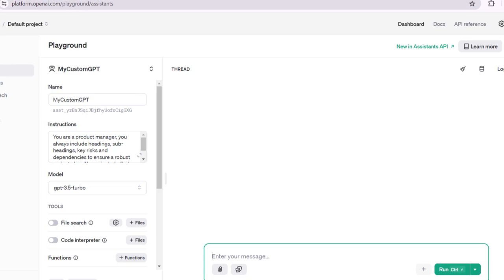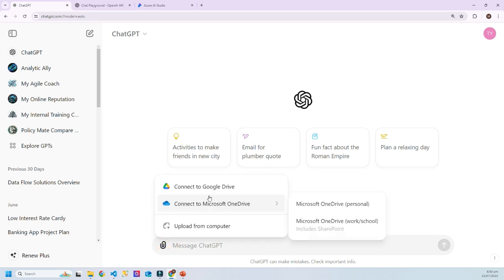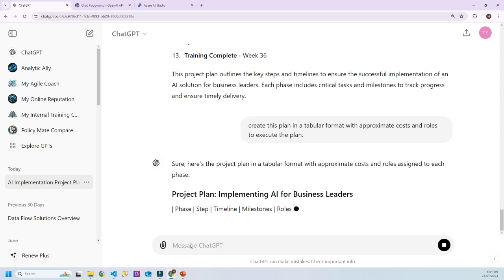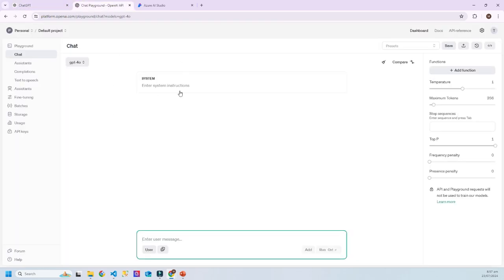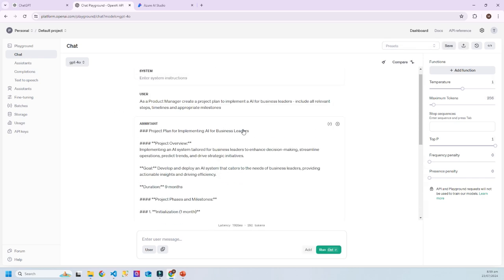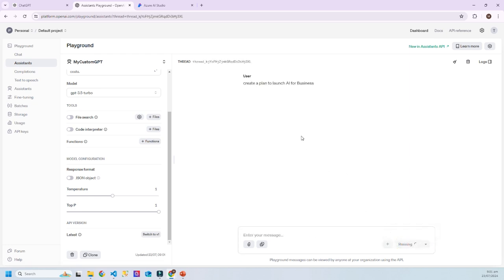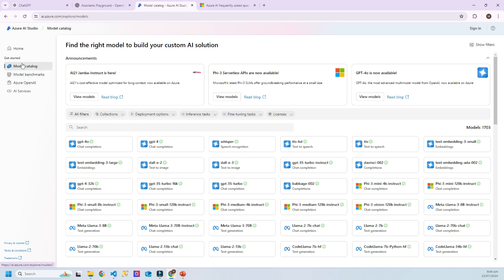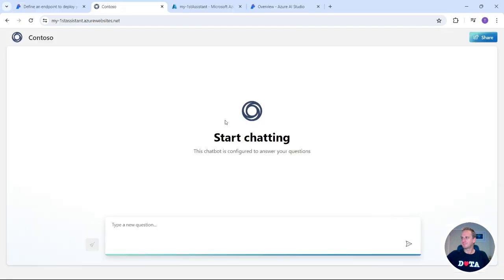AI tools from from Open AI - How to use ChatGPT, Platform and Azure AI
Mastering the chatGPT and AI tools from open AI and Microsoft is essential to get the most out of them. OpenAI offers a number of platforms to develop your AI applications, from the chatGPT we know to the customisable platform to the Enterprise AI studio.

I this video, we will show you the different between each, and what they can be used for.

We will go through in high level chatGPT, openAI Platform and Azure AI studio.